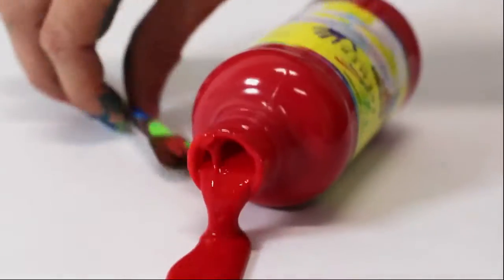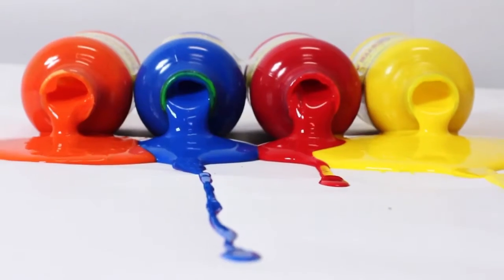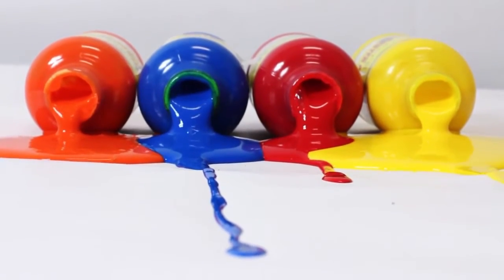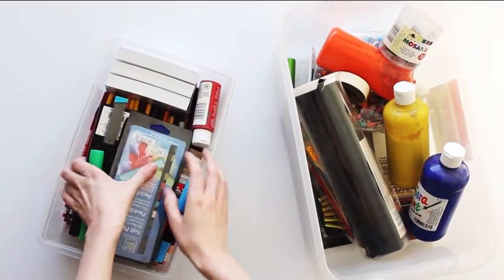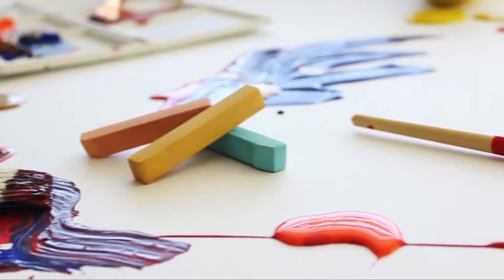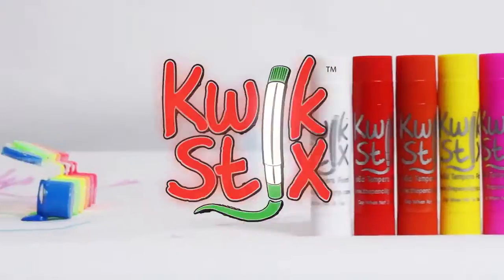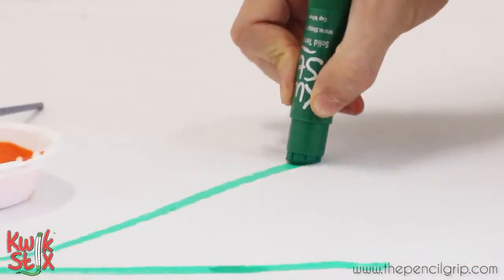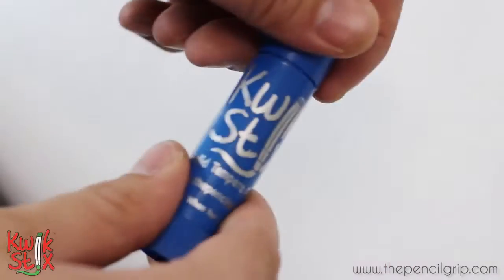Kwik Stix Presented by The Pencil Grip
New product now available at The School Box stores. Kwik Stix Solid Tempera Paint sticks take the mess out of painting while keeping all the fun! Simply uncap, twist, and paint! Kwik Stix have a fast drying formula that allow them to dry in 90 seconds while still leaving a paint-like finish! No cups, smocks, water or brushes required. Kwik Stix come in assorted vibrant colors with coverage that won't crack. Great on poster paper, cardboard, wood and canvas.